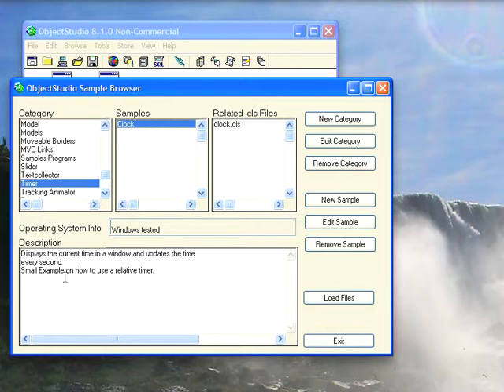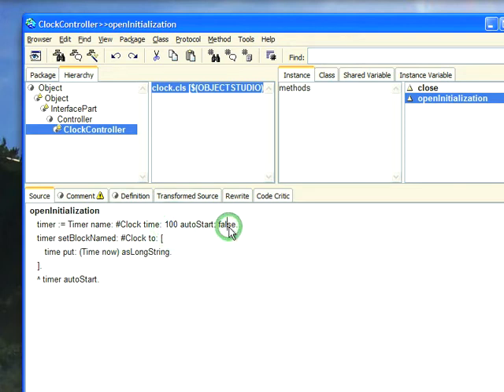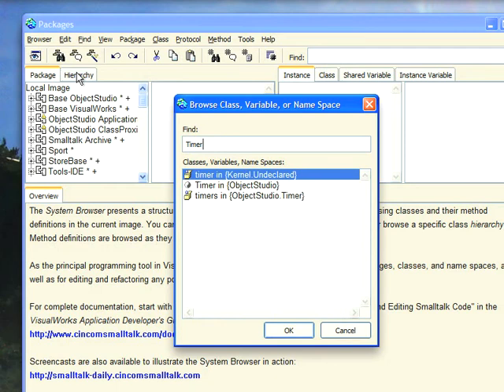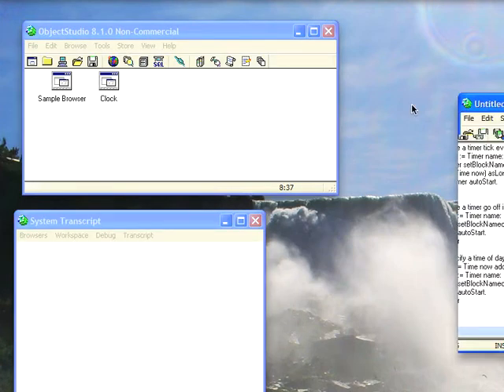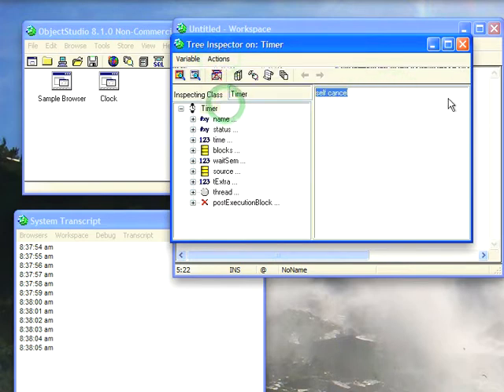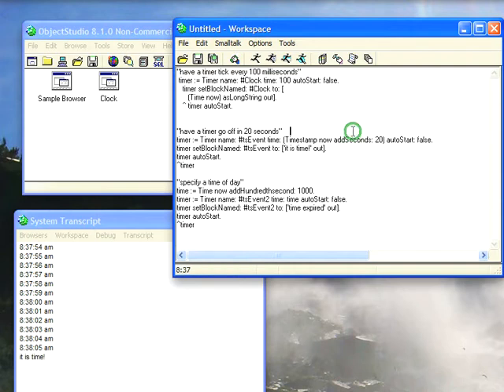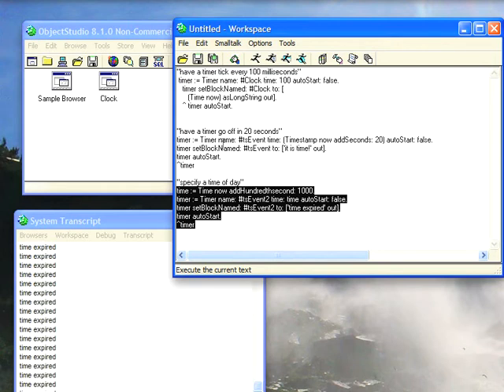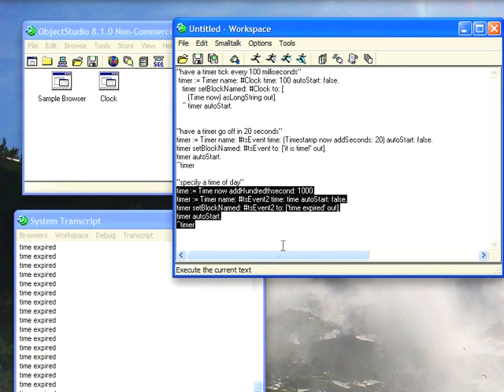Using the ObjectStudio Timer Class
How to use the Timer class in ObjectStudio